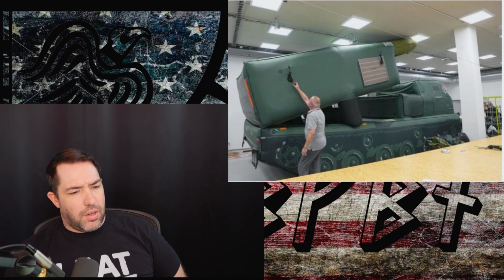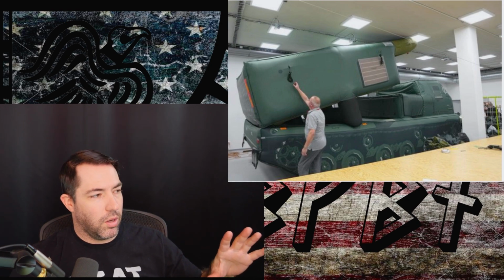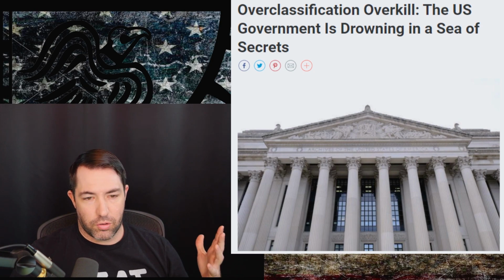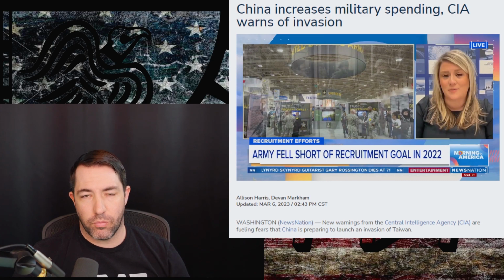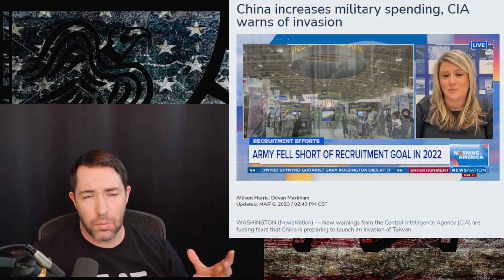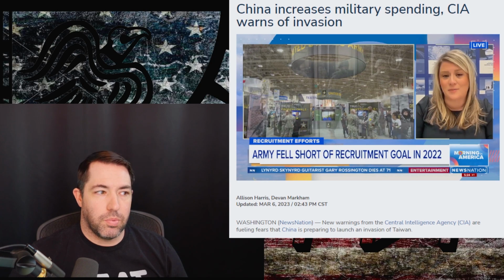BREAKING MILITARY NEWS: INFLATABLE TANKS, US SECRETS, CHINA, RECRUITING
MOTO MONDAY Ep. 13 - INFLATABLE TANKS, US SECRETS CHINA, RECRUITING

What is really going on in our military?